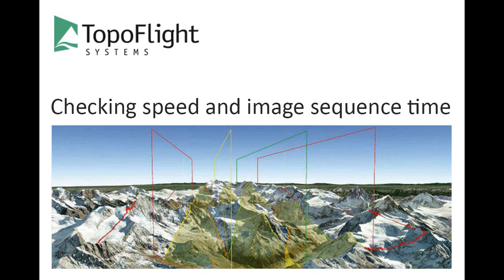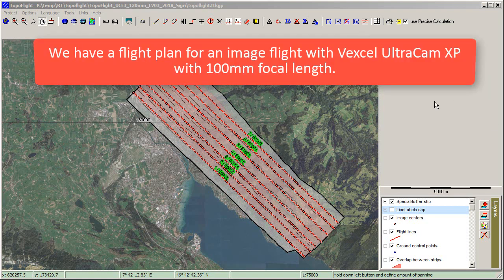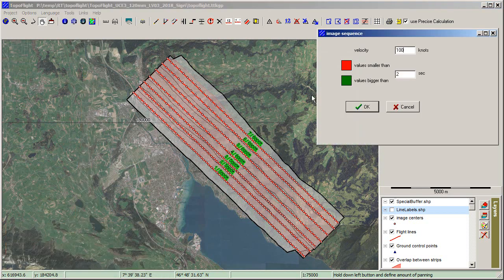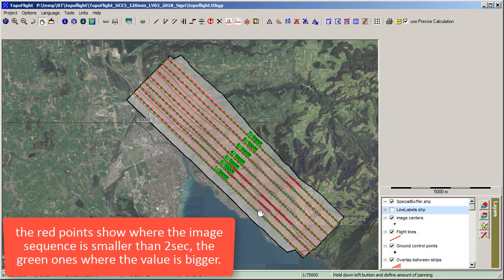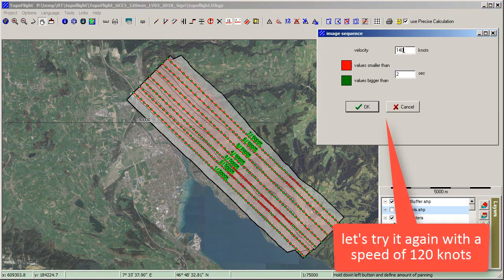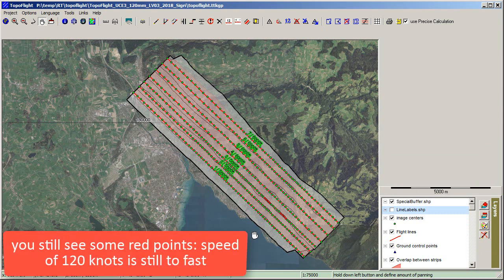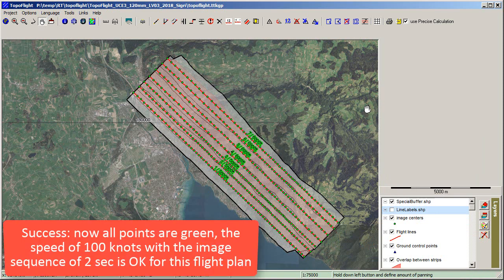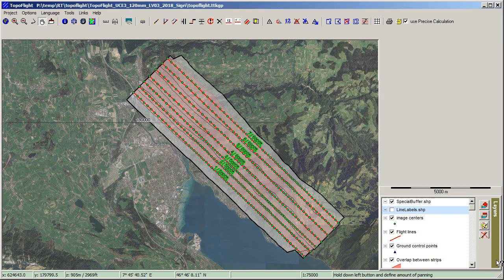Tutorial #16 - Checking speed and image sequence time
Each camera needs a minimal time between images. This tutorial shows how we can proof if this minimal time is reached with a given ground speed of the airplane.